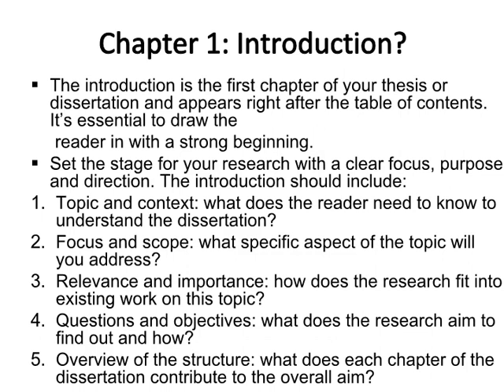How to write the introduction | Step by Step Guide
This video is about how to write introduction a brief guide for beginners to write chapter one of thesis.